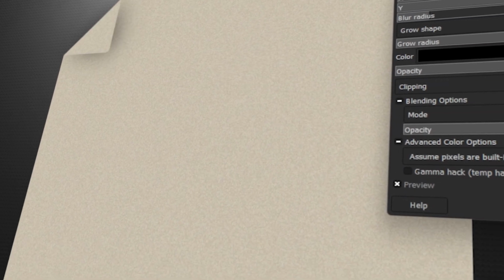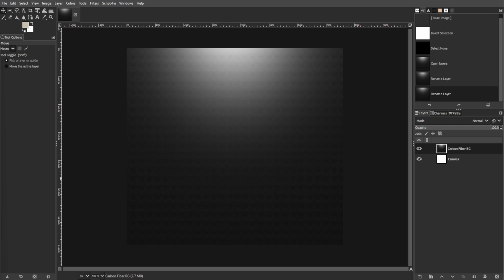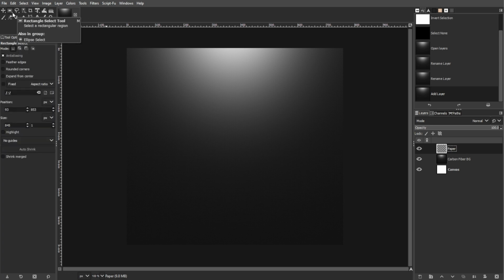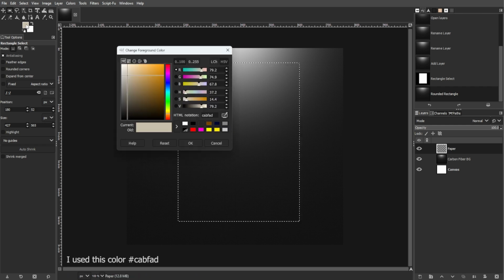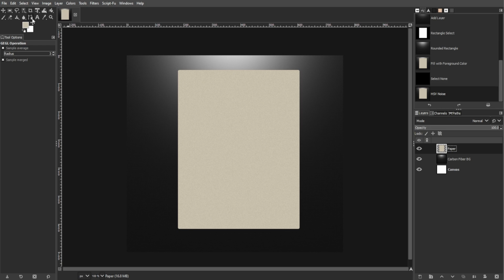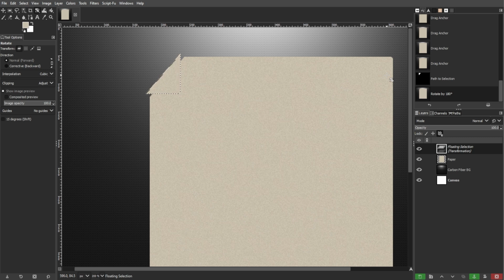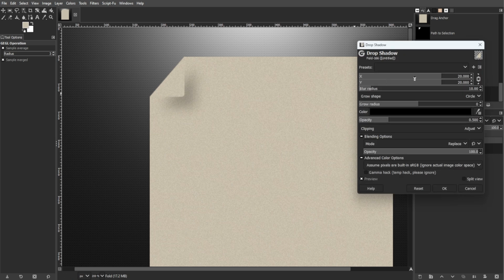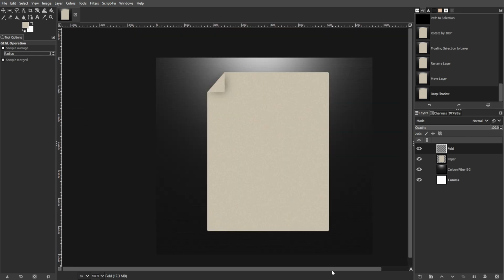How to Create a Page Curl in GIMP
Creating a page curl in GIMP allows you to simulate a physical page turning effect, ideal for digital scrapbooking, presentations, or adding depth to your designs. Learn techniques for selecting the curl area, applying shadows, and adjusting the curl's appearance to achieve a lifelike effect.